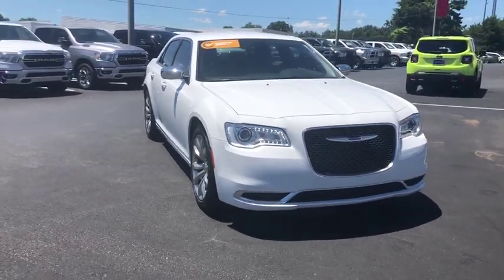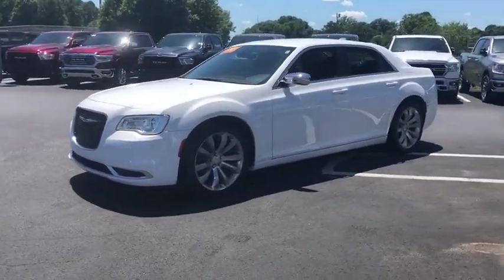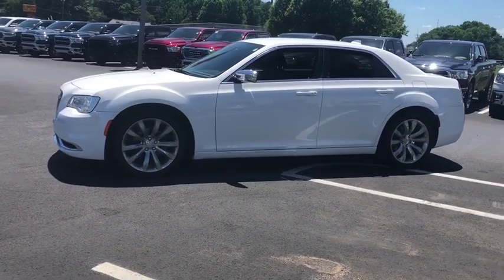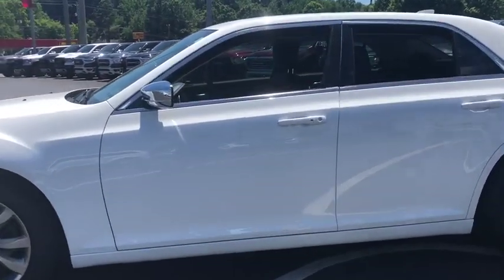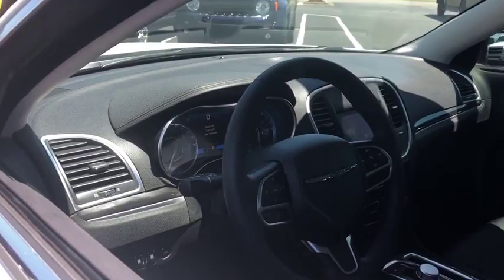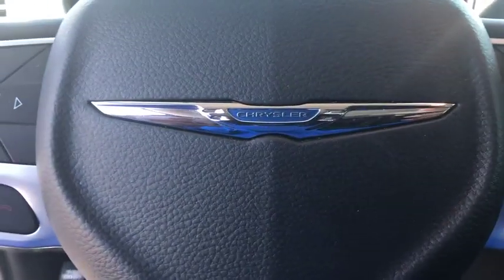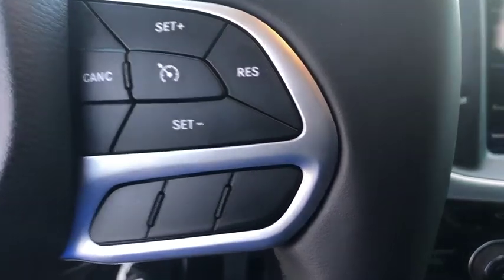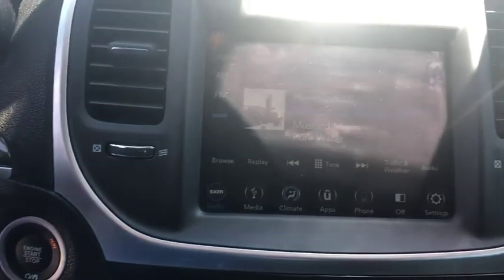2019 Chrysler 300 Tuscaloosa, Birmingham, Hoover, Northport, Columbus, MS L500840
Bright White Clearcoat N 2019 Chrysler 300 available in Tuscaloosa, Alabama at Carlock CDJR. Servicing the Birmingham, Hoover, Northport, Columbus, MS area.

Carlock CDJR of Tuscaloosa
550 Skyland Blvd E